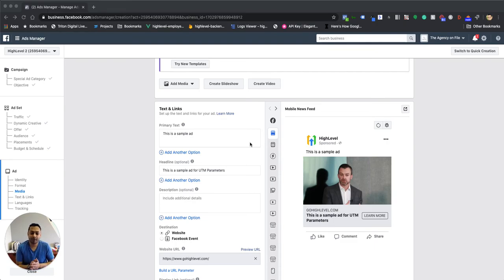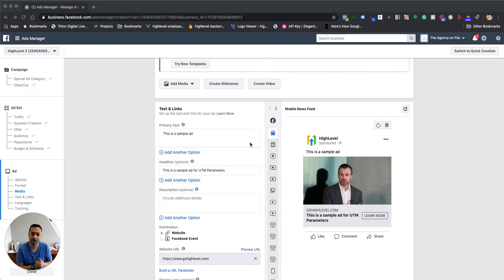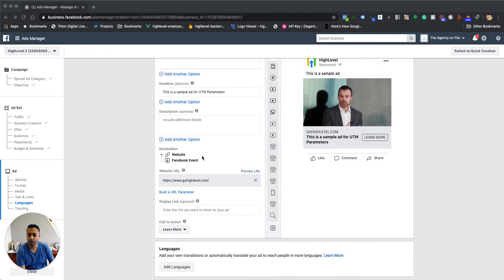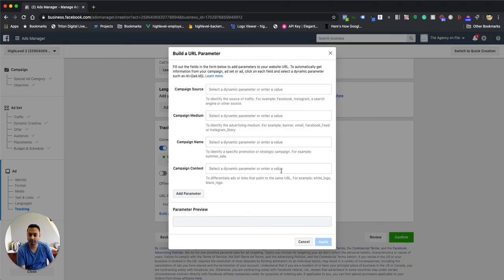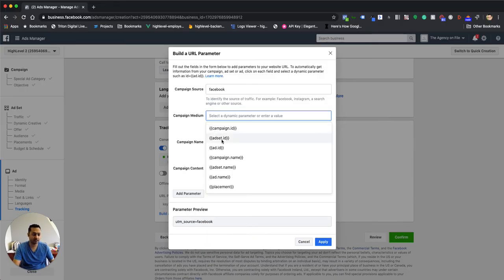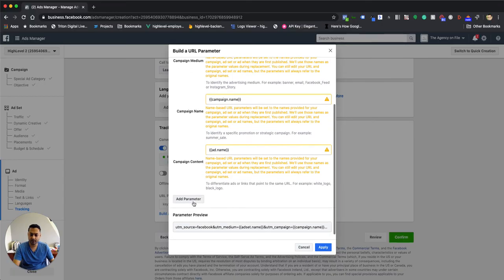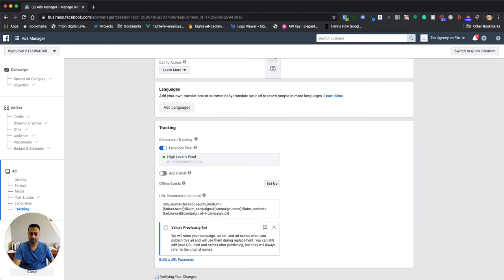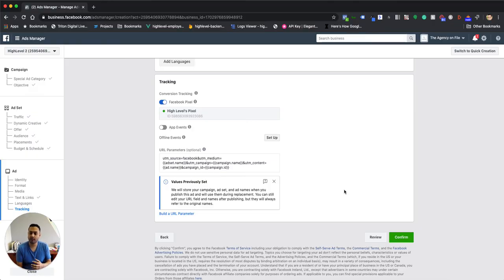How to Setup Facebook UTM Parameters for Attribution Reporting